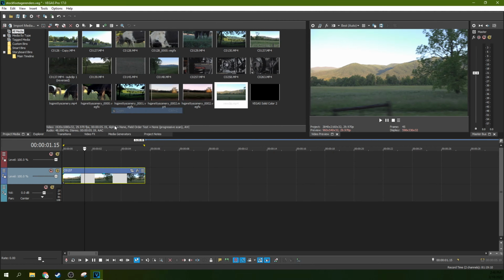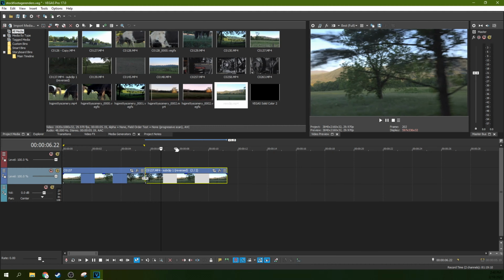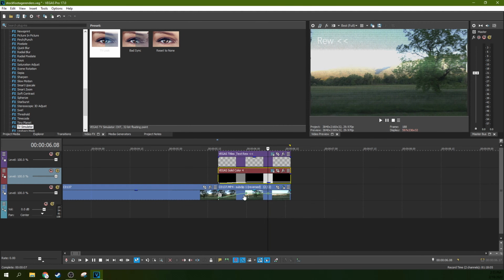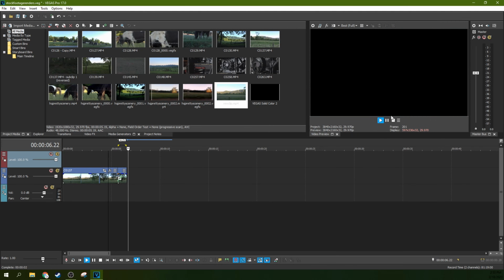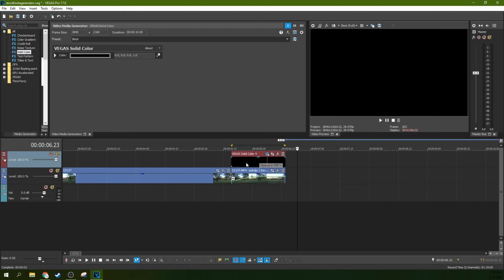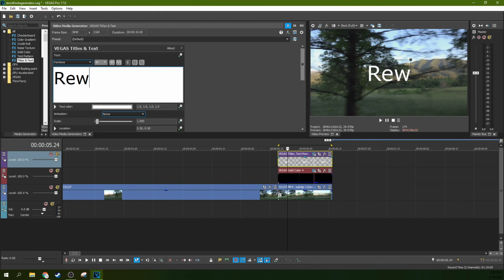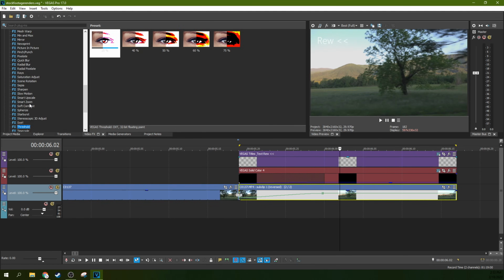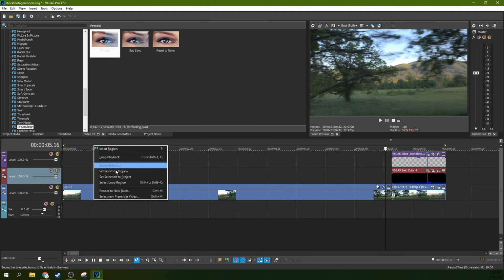VHS Rewind Effect in Vegas Pro 17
VHS Rewind Effect in Vegas Pro 17 including the reversing, velocity, and the TV simulator effect.

My Studio Headphones: